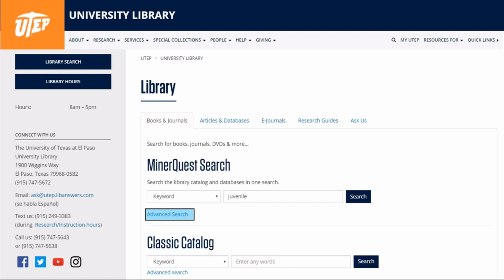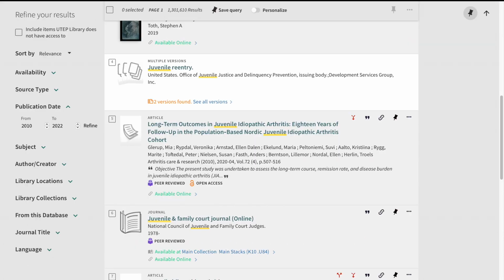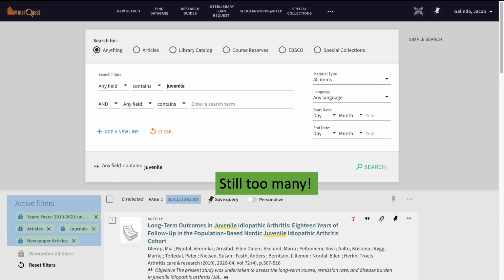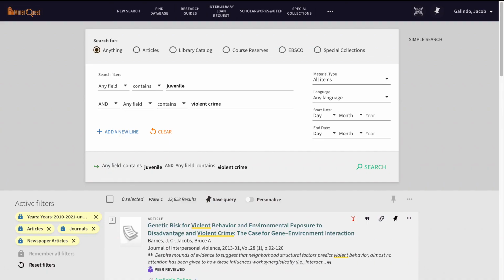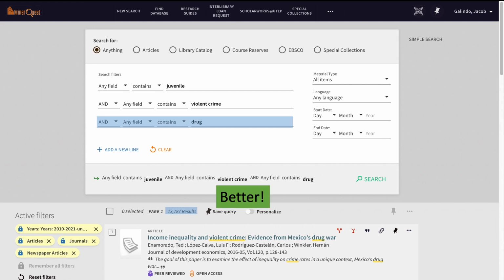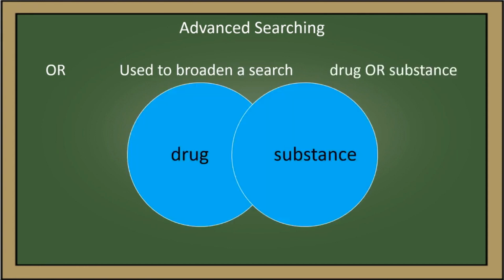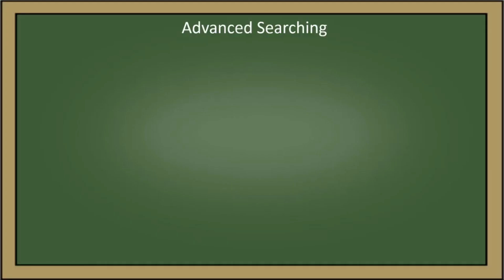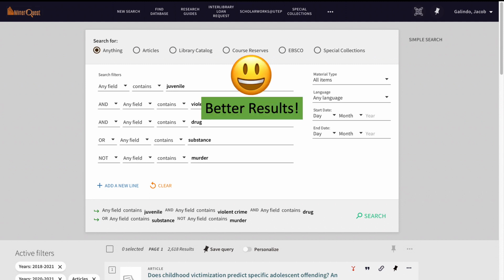Find Articles in MinerQuest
In this video, learn how to find articles using the MinerQuest database as well as how to do an advanced search.